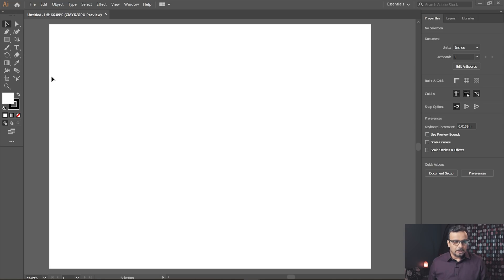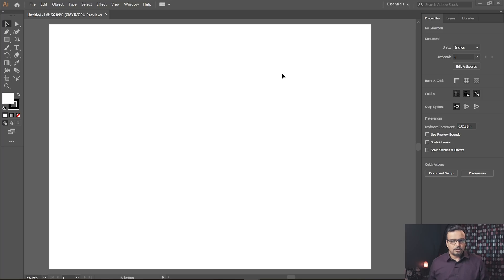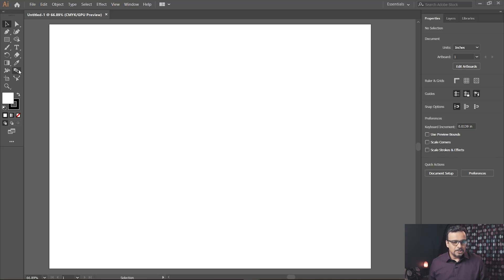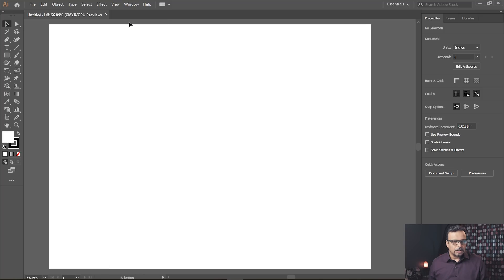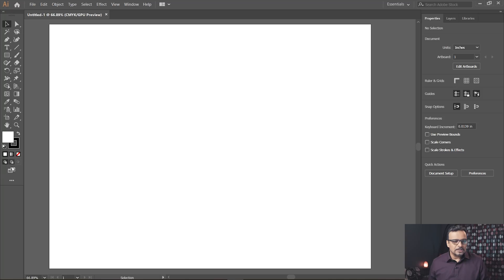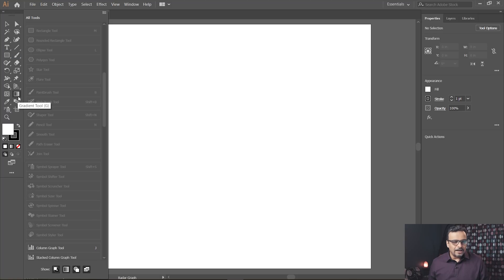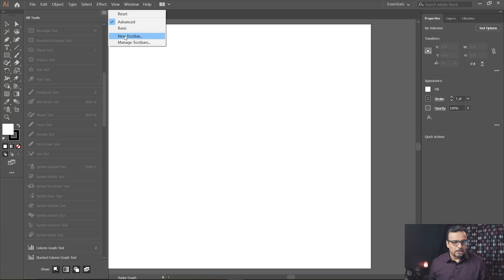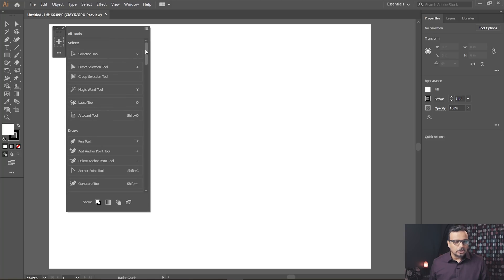Missing Tools in Illustrator CC 2019 - اردو / हिंदी [Eng Sub]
Hey Everyone! Here's a short video about most commonly asked question about Illustrator CC 2019. So when you install Illustrator CC 2019 you face a problem and that problem is missing tools in the toolbar. Well It's all there. I will show you how you can get back your tools or even make your custom toolbar in Adobe Illustrator CC 2019.

Here you will learn Adobe Illustrator Complete Course in Urdu / Hindi.